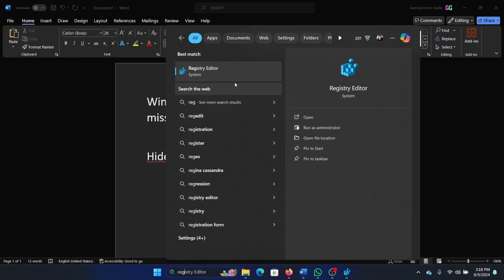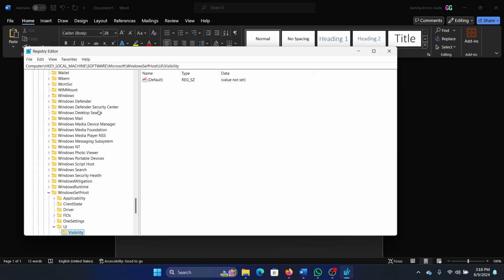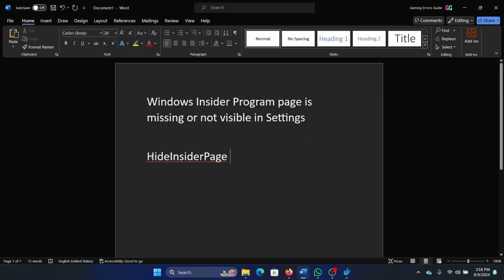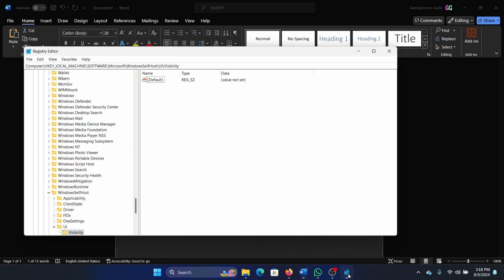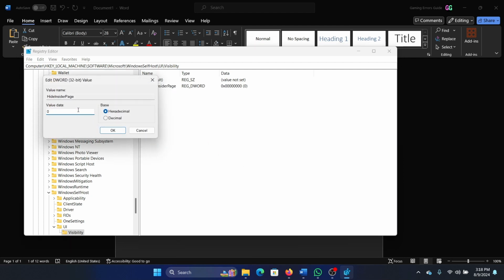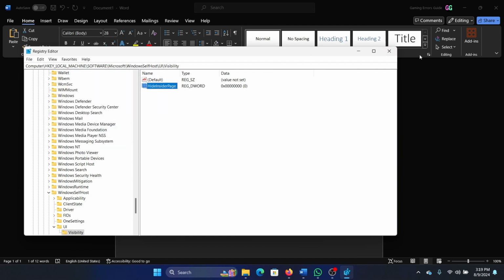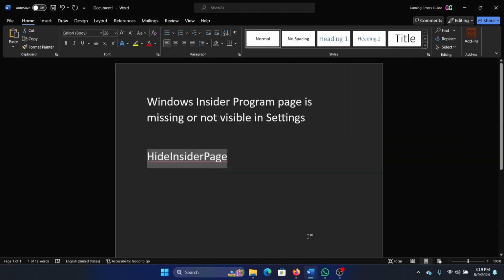How to Fix Windows Insider Program Page is Missing or Not Visible in Settings on Windows 11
Video Title: How to Fix Windows Insider Program Page is Missing or Not Visible in Settings on Windows 11

If you wish to Windows Insider Program page is missing or not visible in Settings, then please watch this video.